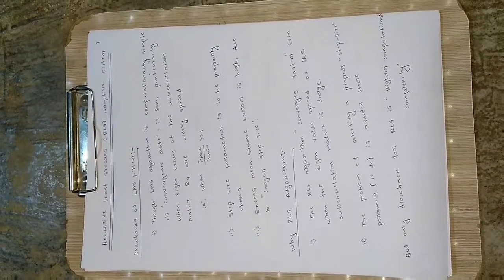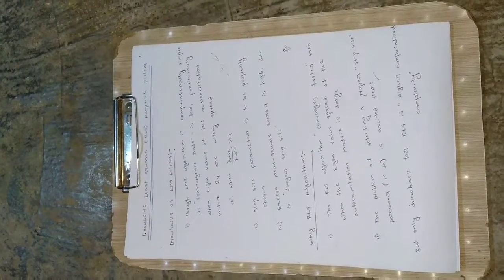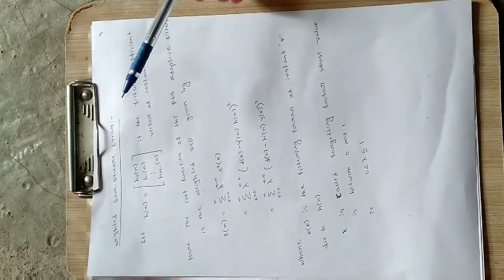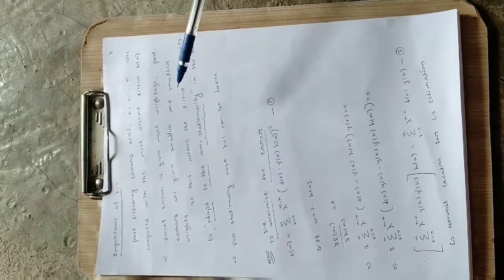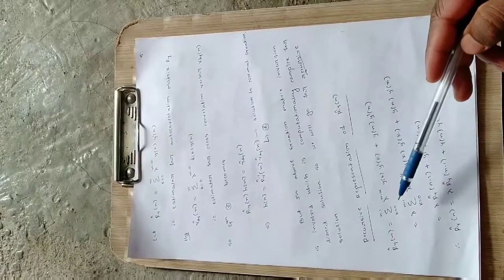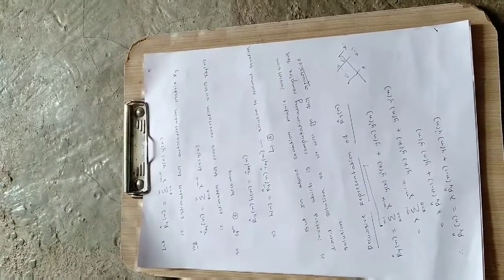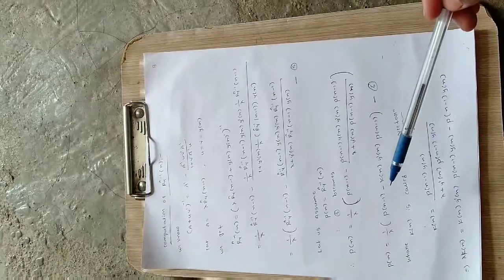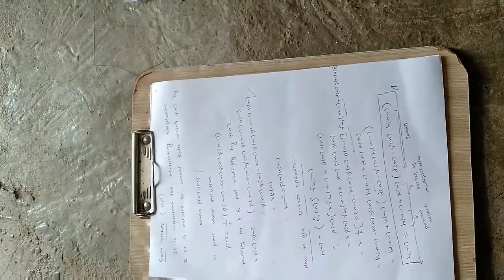RLS Adaptive Filter / Recursive Least Square adaptive filter / derivation for RLS filter SSE / SSE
This video shows what is mean by RLS algorithm and why it is worth using instead of LMS algorithm ..
       drawbacks of LMS algorithm
 , Advantages of RLS over LMS algorithms is explained

Then the derivation for weighted sum square error is derived step by step with full explanation for each equation is given completely .

please